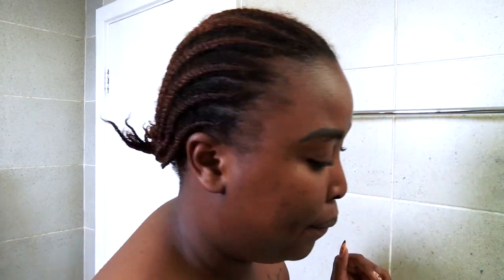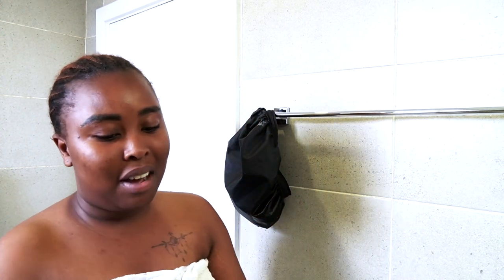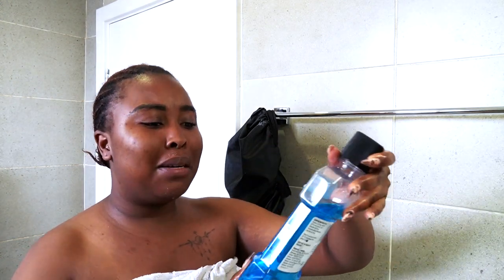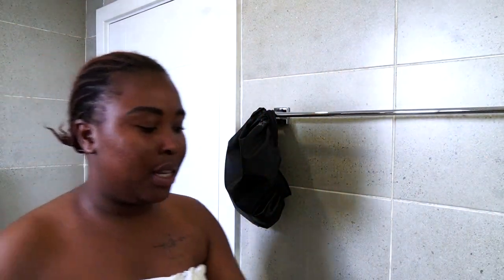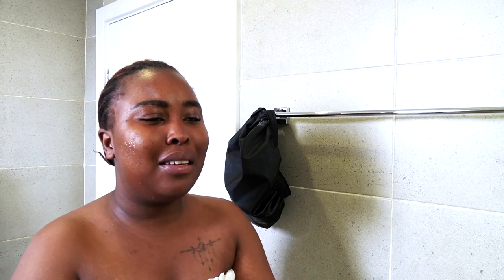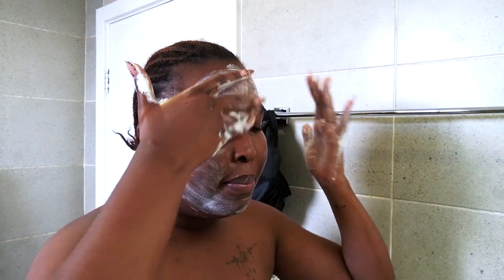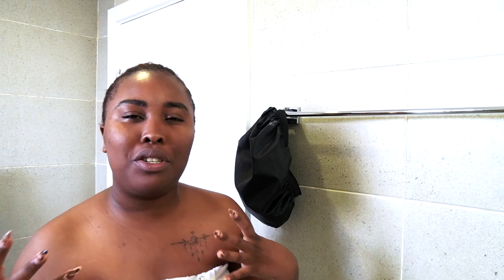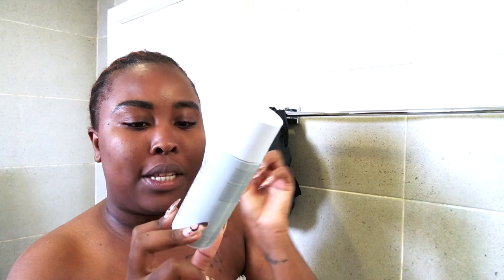LIFESTYLE VLOG! MY 6 STEP MORNING SKINCARE ROUTINE (simple & effective)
Hey guys welcome back to another LIFESTYLE VLOG! MY 6 STEP MORNING SKINCARE ROUTINE (simple & effective)

In this space I do a lot of weekly vlogs both productive and lifestyle vlogs in addition to that I have chit-chats, food & travel vlogs.

My goal is to grow a community of people who love life and enjoy every bit of it.